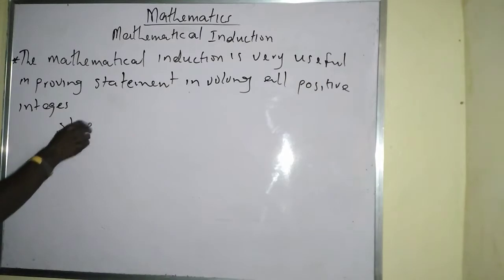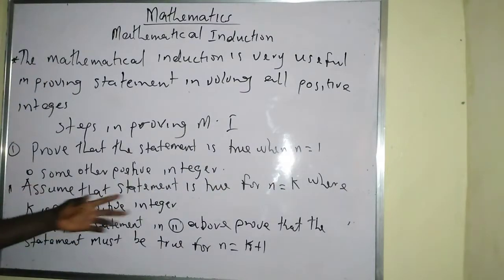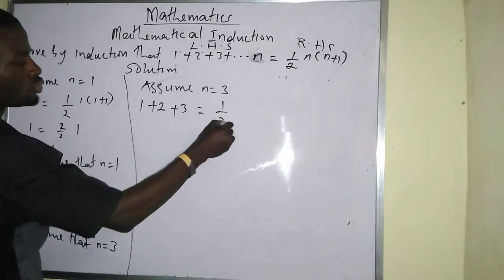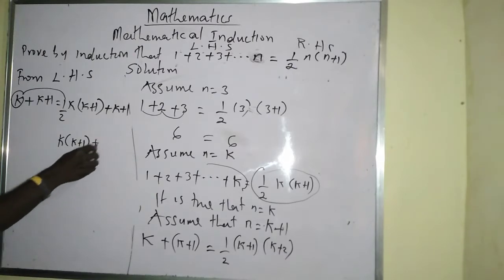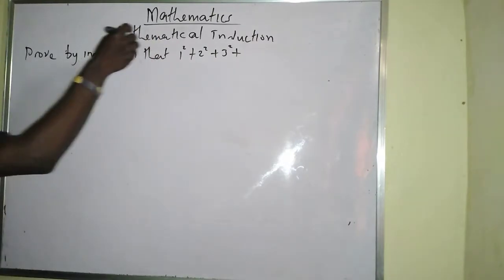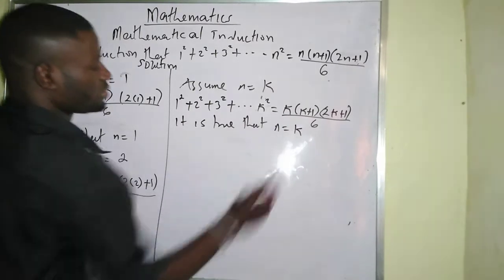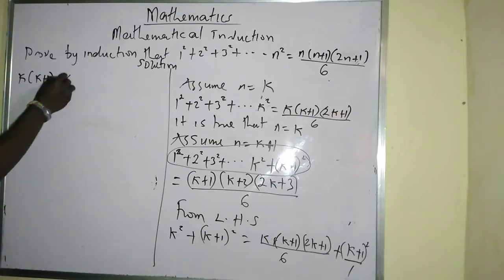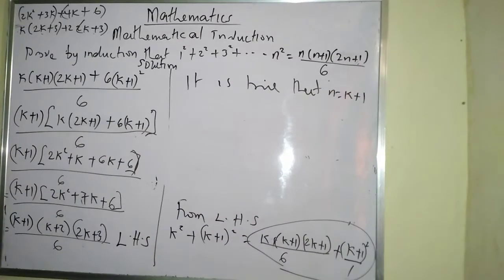Mathematical Induction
Problems on maths induction